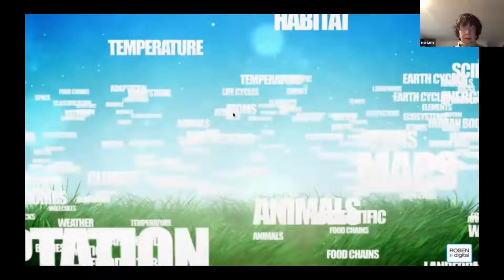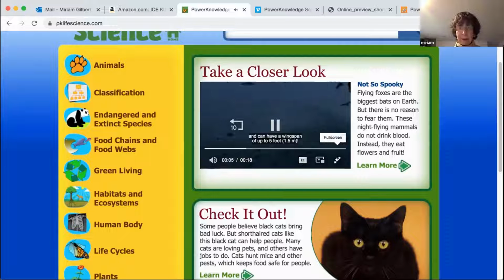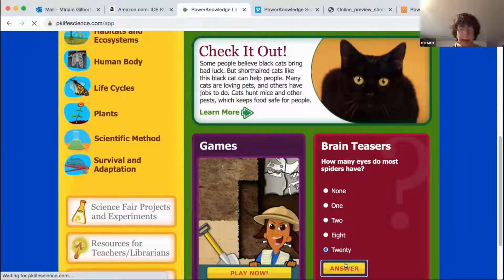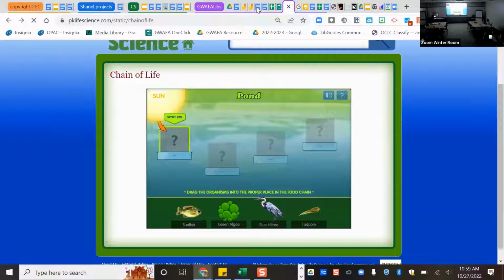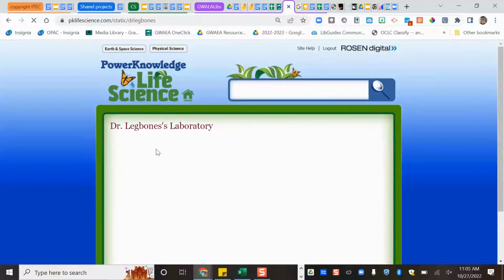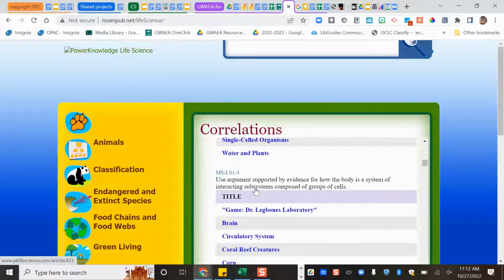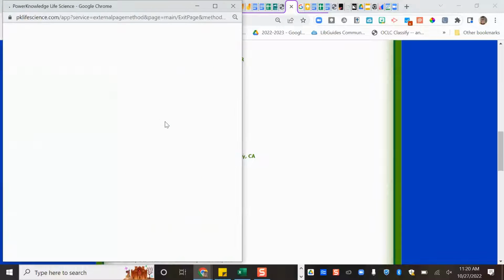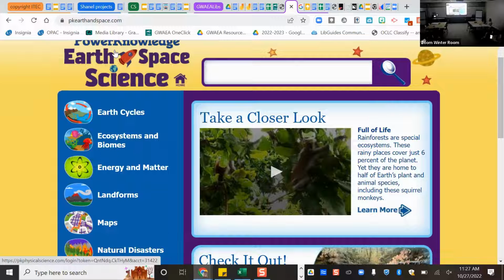Power Knowledge TL Day Oct 2022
Replay of Zoom webinar on the new science digital resource, Power Knowledge. Provided by Iowa AEAs. This webinar was geared toward the GWAEA Teacher Librarians.